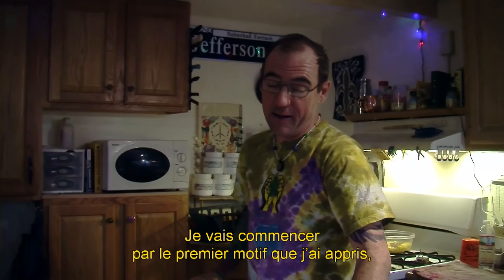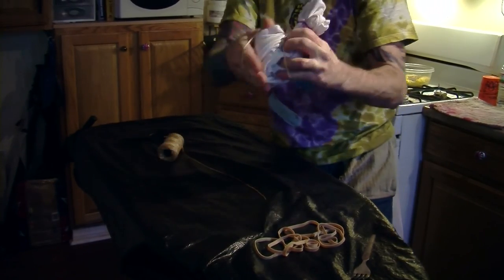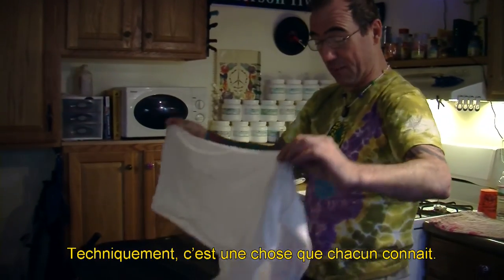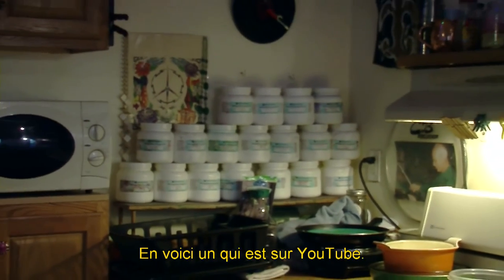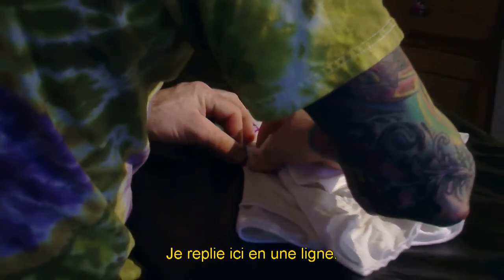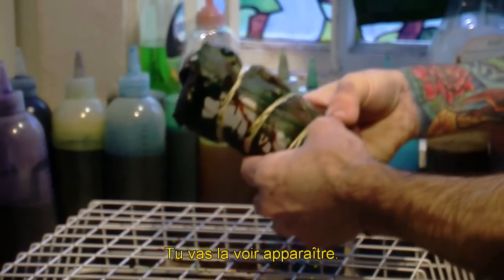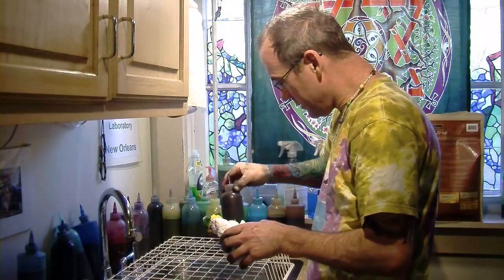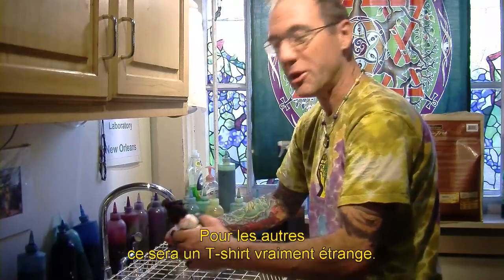LOCAL COLOR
The artist Tie Dye Roger talks about art & technique.
(L'artiste Tie Dye Roger parle d'art et de technique).